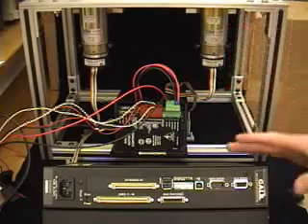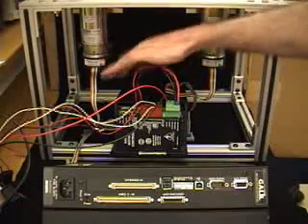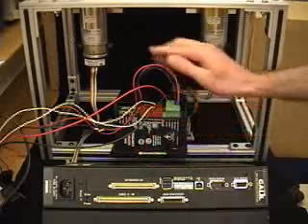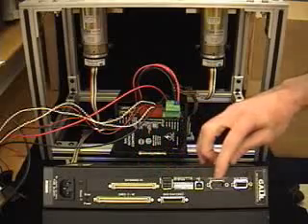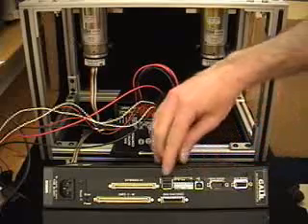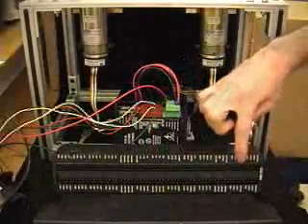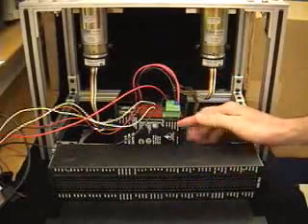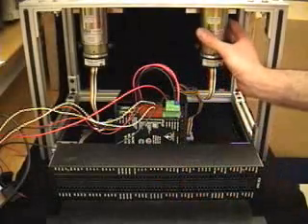servo motor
servo motor system